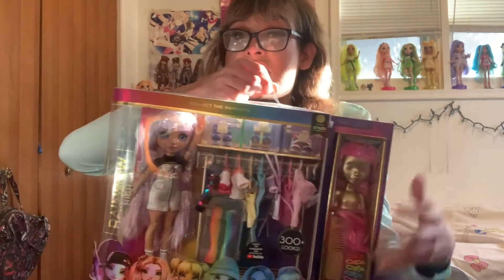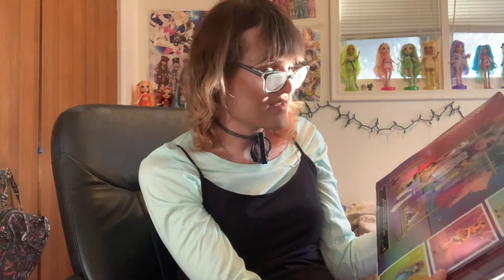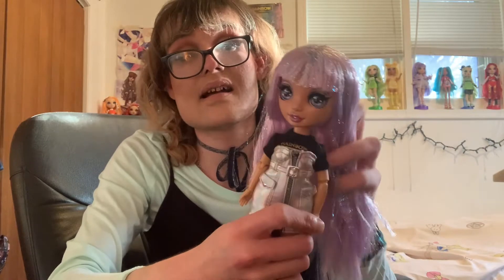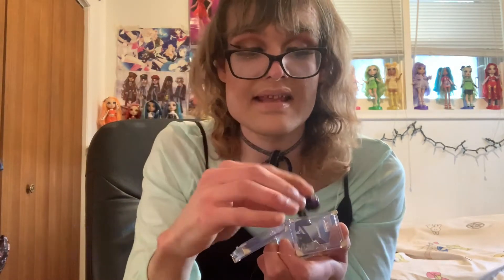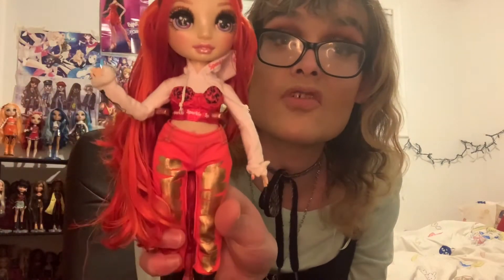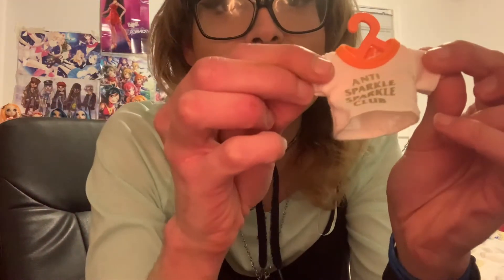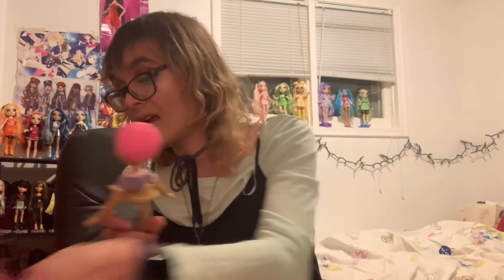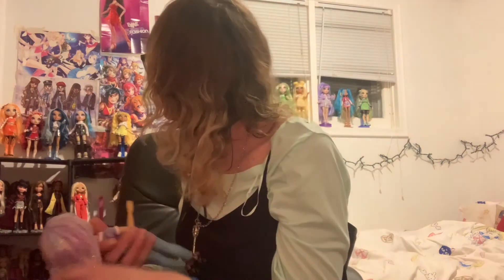Rainbow High Fashion Studio Avery Styles Fashion Studio doll review!!| Gorgeous Disgrace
💚 Answering the call from a new era and welcome back!! I hope you enjoyed the video and if you did please leave me a like 👍!
Muze

💕PSN: Gorgeousdisgrace